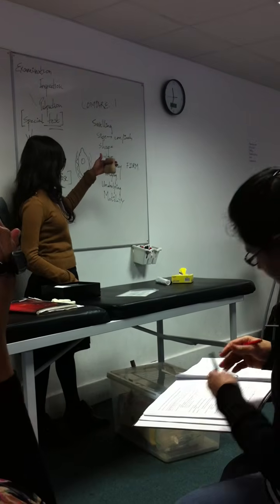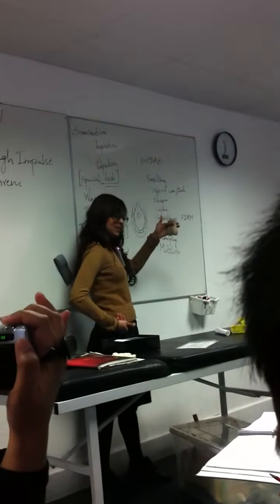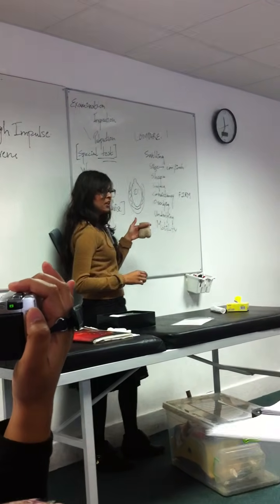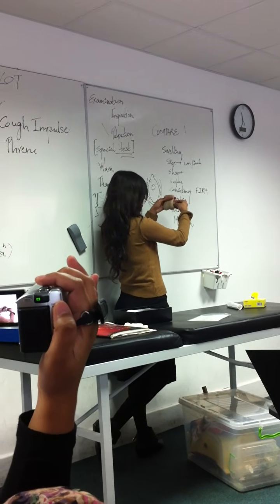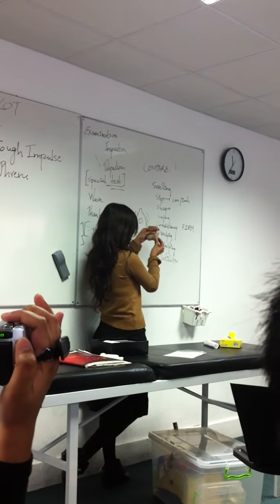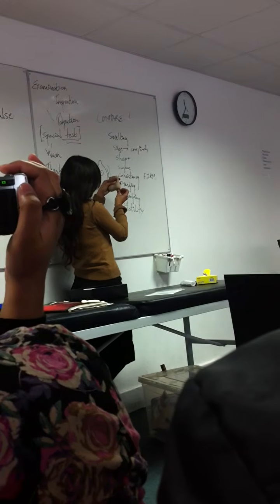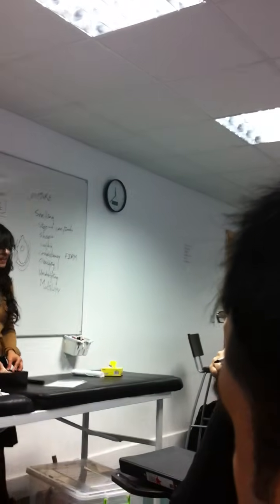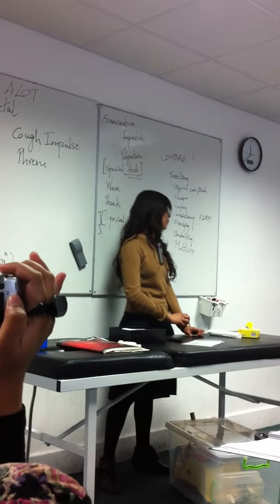manikin - testicular examination